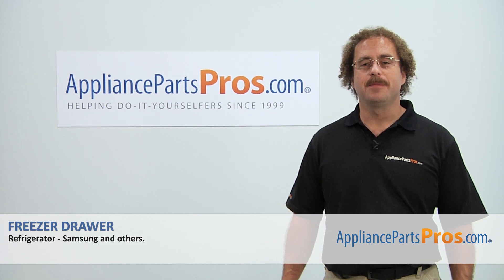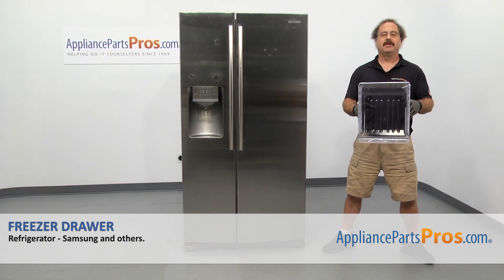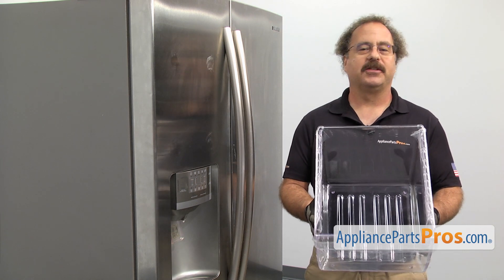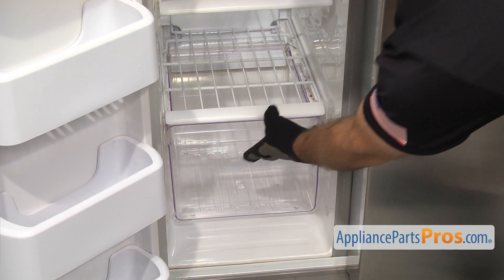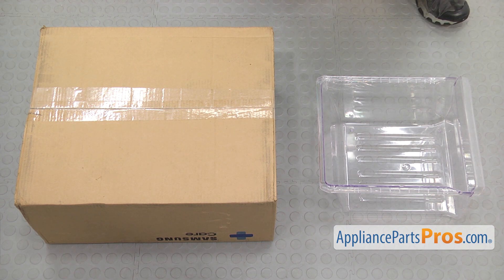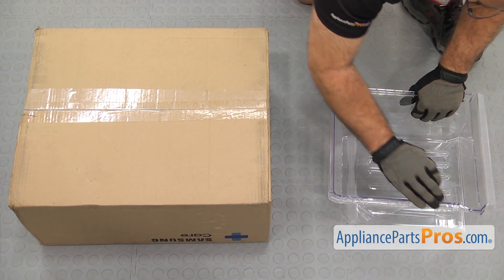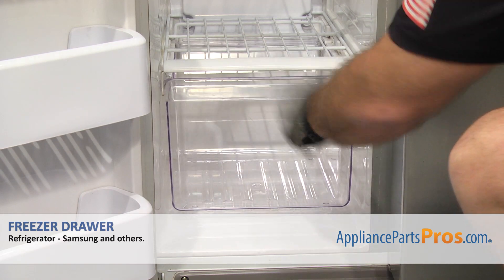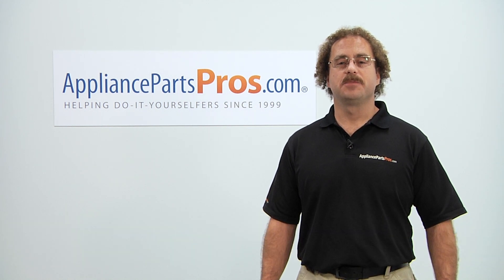How To Replace: Samsung Refrigerator Freezer Drawer DA97-15043A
Tools: N/A.

This Samsung Refrigerator Freezer Drawer replaces the following older part numbers on Samsung Refrigerators: DA61-05543A, DA61-05543B, 3974219.

0:00 Introduction
0:43 Removal of old freezer drawer
1:03 Preparing new drawer/installing the drawer
1:32 Final steps/closing remarks